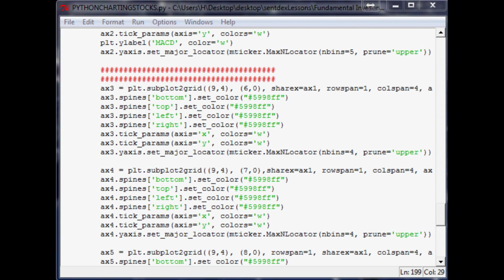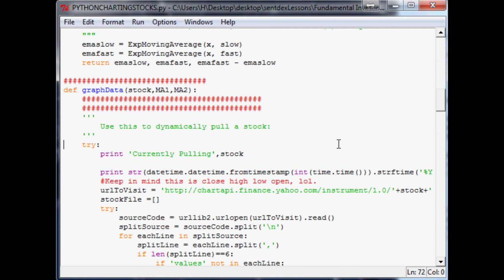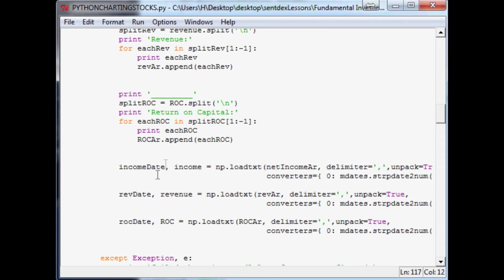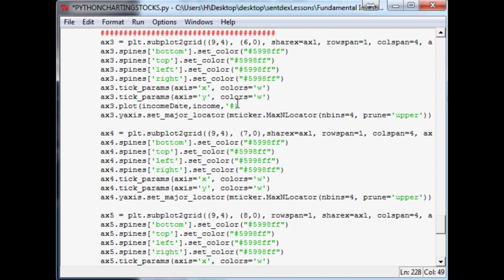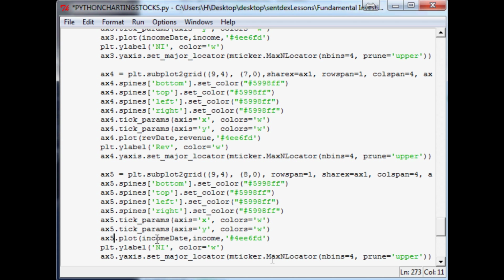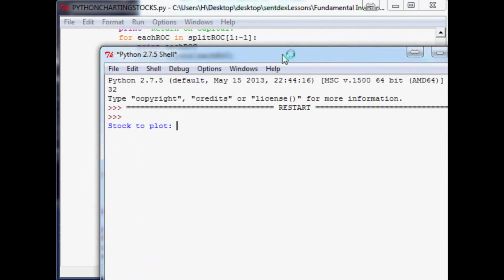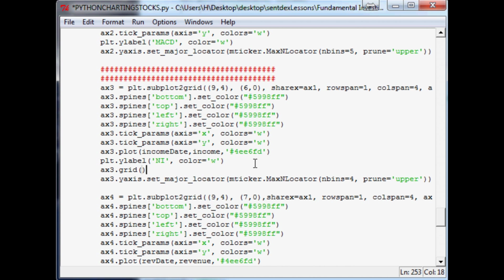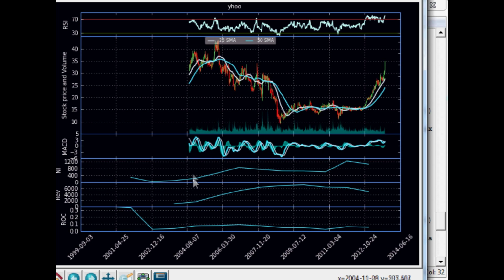Adding our Historical Earnings to Chart Data Python - Programming for Fundamental Investing Part 17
This video takes the matplotlib connected to the yahoo finance API to not only chart a candlestick chart with matplotlib, but also chart the RSI and MACD with python. The video takes that and then adds it to the historical financial earnings data found on Quandl.com

This entire series focuses on using programming specifically for value investing, just as an example to use throughout the video.

Sentdex.com
Facebook.com/sentdex
Twitter.com/sentdex